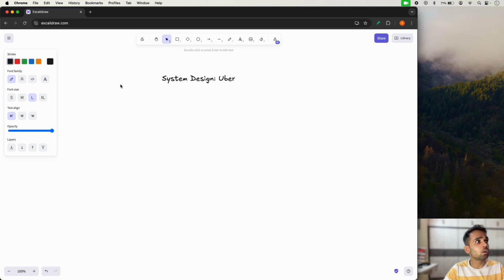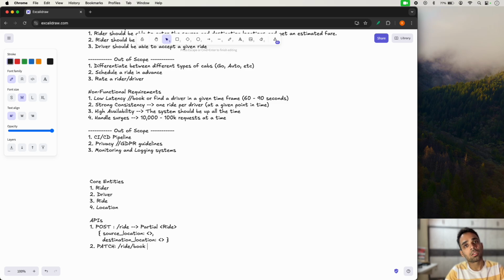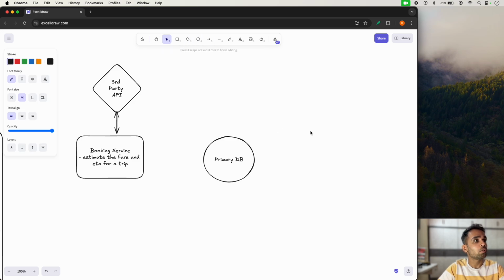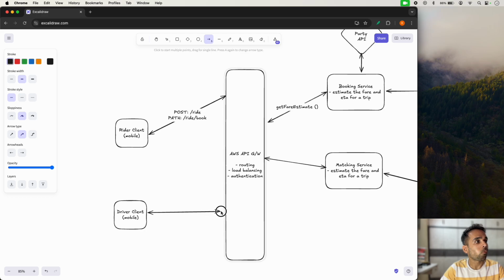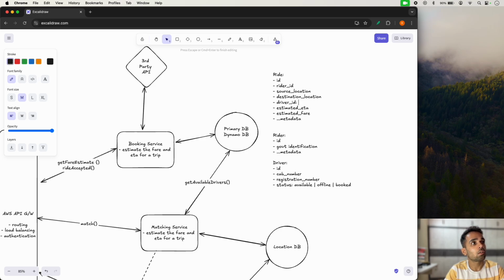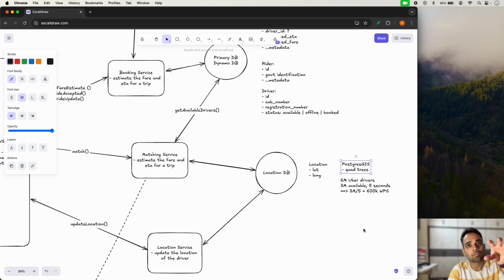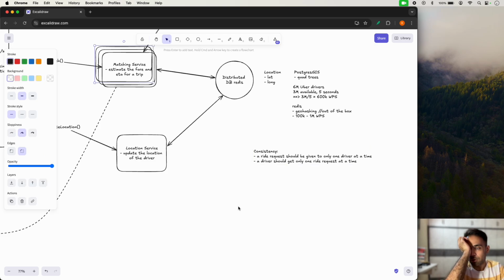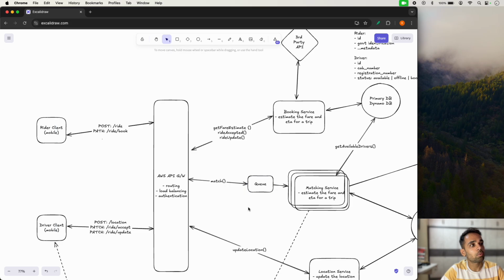System Design for Uber